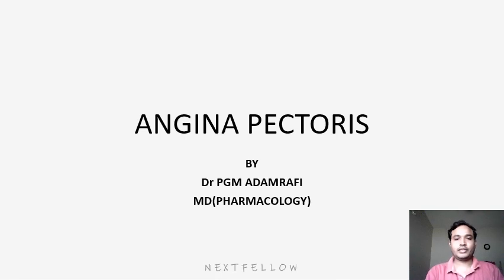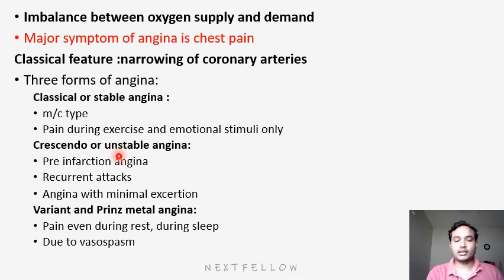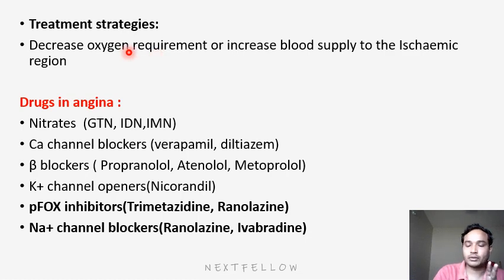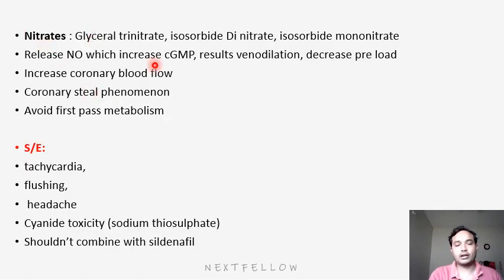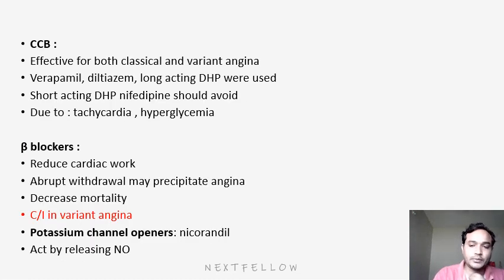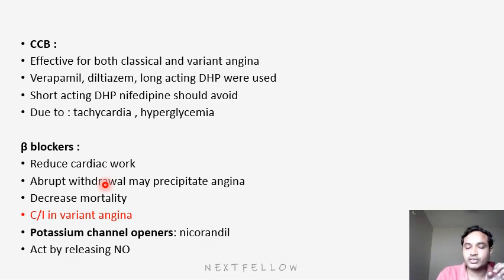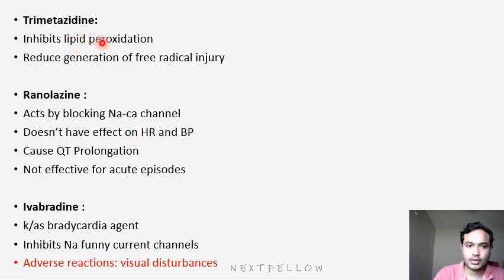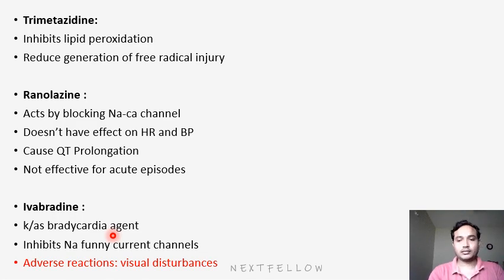Pharmacology angina pectoris concept for NEETPG,FMGE,INICET,NEXT.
angina pectoris